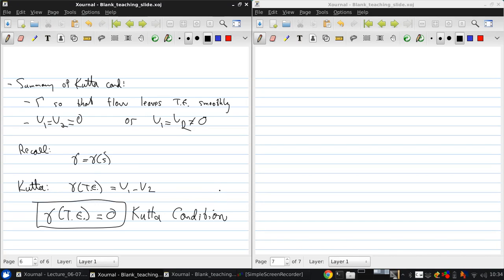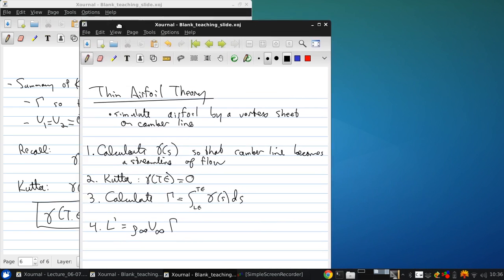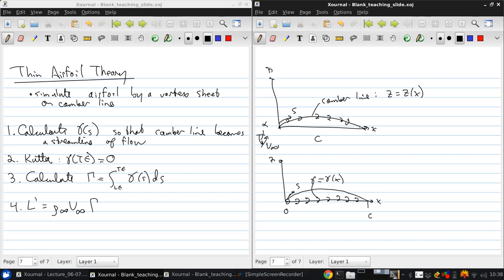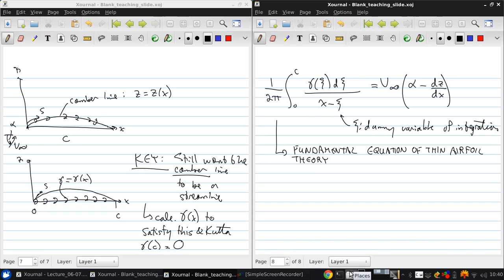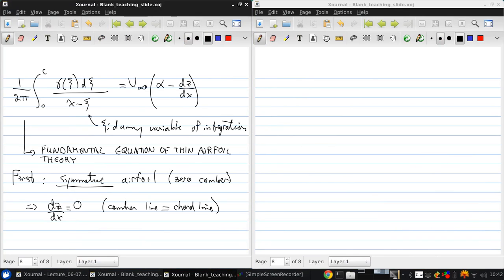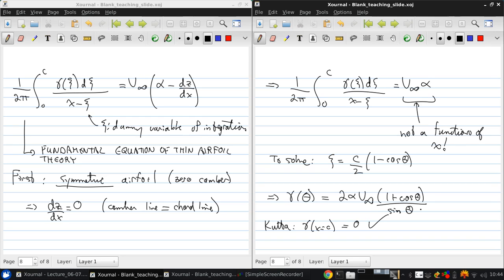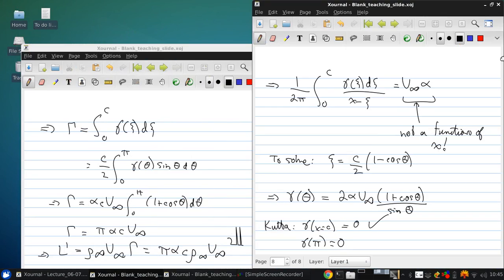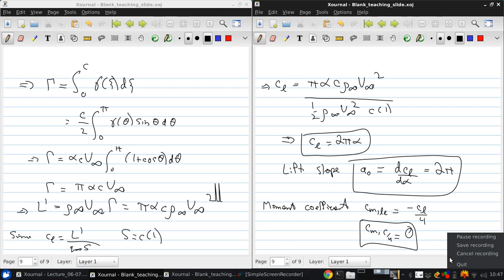University of Windsor 06 94 370 Lecture06 part03